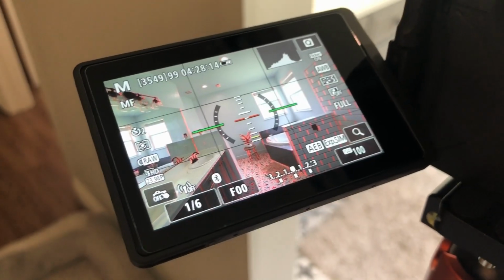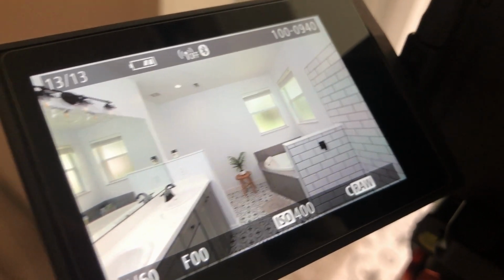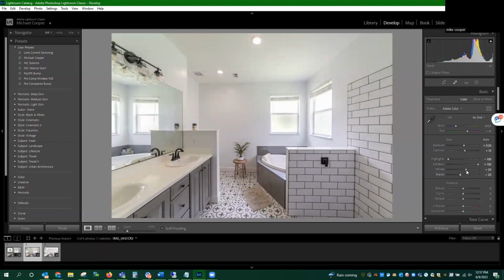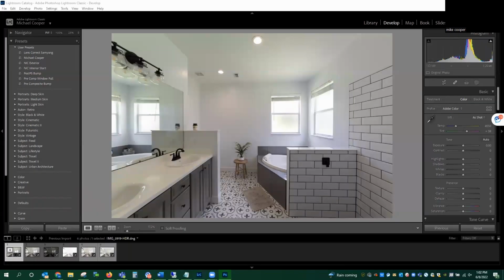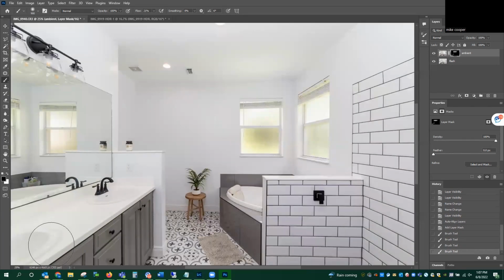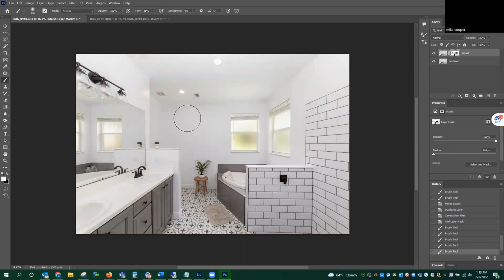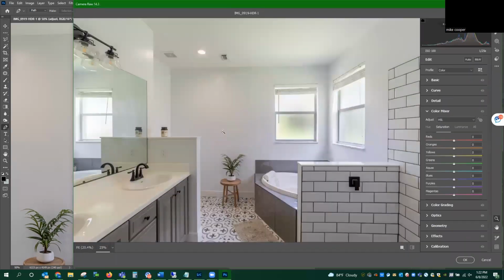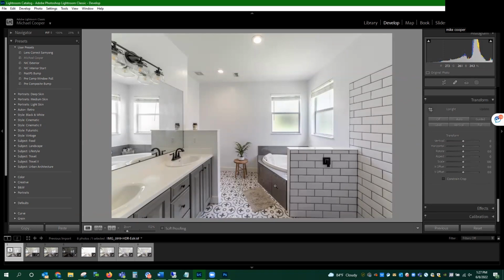FULL Real Estate Photography Tutorial FLAMBIENT and HDR editing for BEGINNERS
In this video I go over all the steps needed to take Flambient and HDR shots for Real Estate images. If you are a beginner this video should give you a good understanding of the photo-taking process and the editing process. God Bless!

Tools used in this video:

Canon EOS RP
Canon 50mm lens
Samyang 14mm lens
Neewer speedlite TT560
Neewer external flash trigger
Victiv Tripod